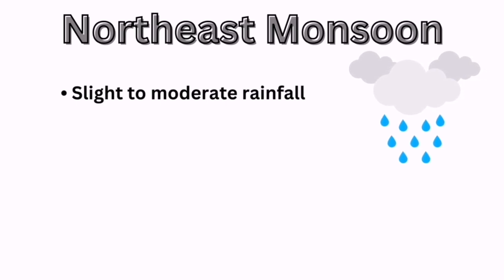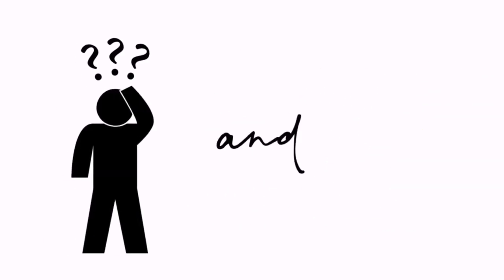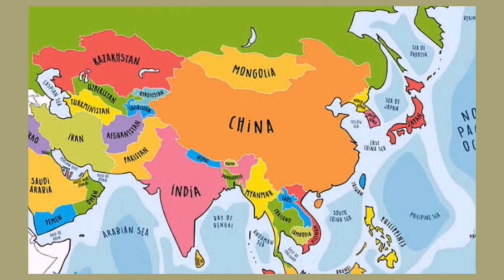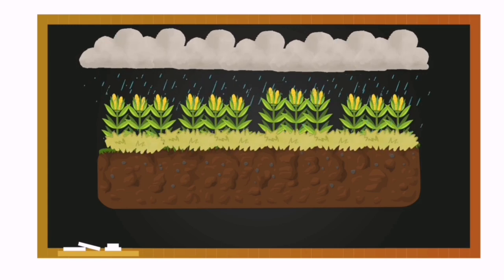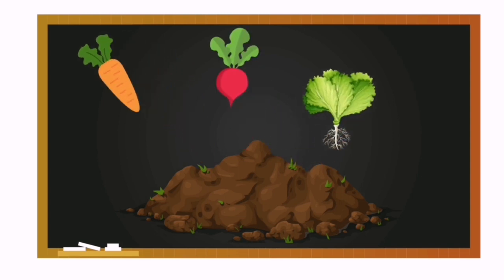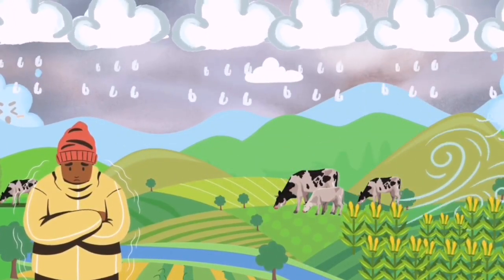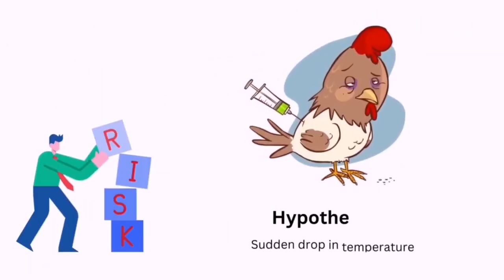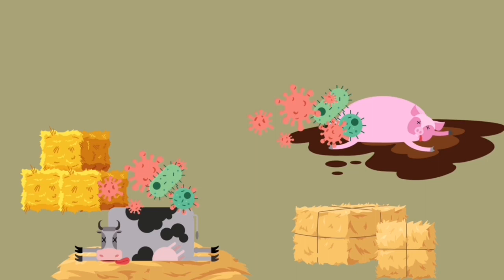NORTHEAST MOONSOON - GROUP 1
The Northeast Monsoon, also known as Amihan, is a weather phenomenon that affects the Philippines from November and normally ends around February. From its name, the winds come from the northeast of the country that brings slight to moderate rainfall and low temperatures that are more likely felt in the country's eastern regions.  The Philippines is primarily an agricultural country and agriculture is the most weather-dependent sector. Information on weather and climate conditions could make the sector more productive and disaster-resilient such that the cold season brought a negative impact on the first quarter of the year 2023. The Amihan season is considered to be the best weather conditions for humans as the air is cool, there is less rain, humidity is low, and low rate of insolation however this season may not be favorable to crops and livestock if prolonged. In this way, discussing one of the seasons felt in the Philippines could help us decide what prior plan will be made before, during and after.

Gupta, A. K. (2009). Monsoons, Quaternary. In Encyclopedia of earth sciences (pp. 589–594). Springer Nature (Netherlands).
Ramsey, W. L., & Burckley, R. A. (1961). Chapter 32: Elements of Climate. In Modern Earth Science (pp. 605–605).  Holt, Rinehart and Winston, Inc.
Rivera, D. (2023, January 16). Weather disturbances leave P746 million agriculture damage.

This video is intended for informational and educational purposes only.